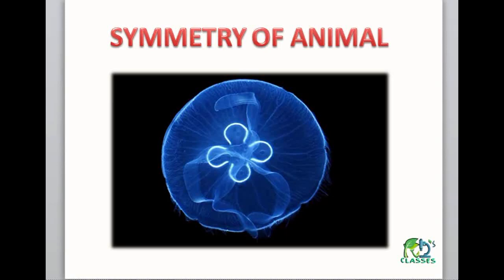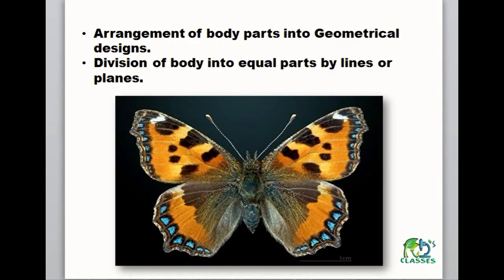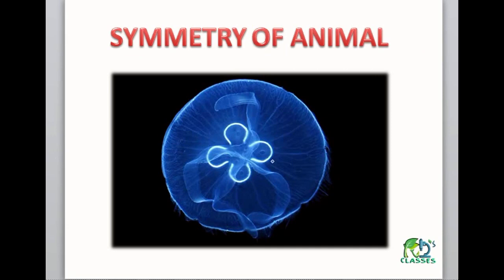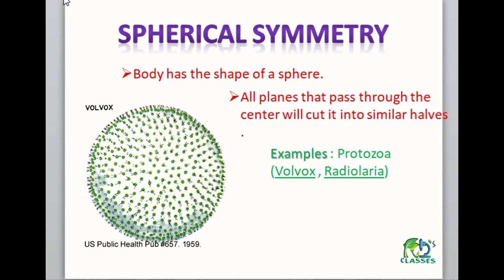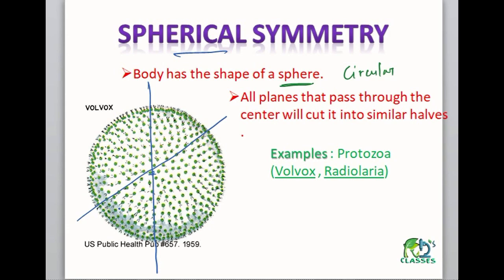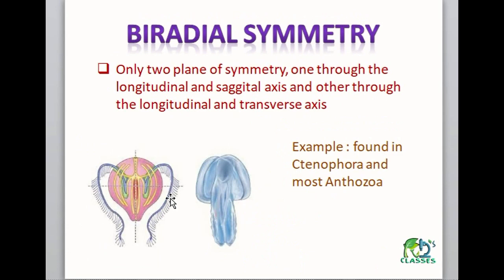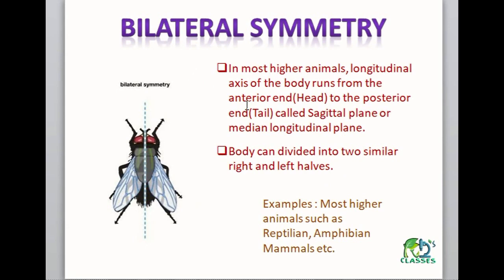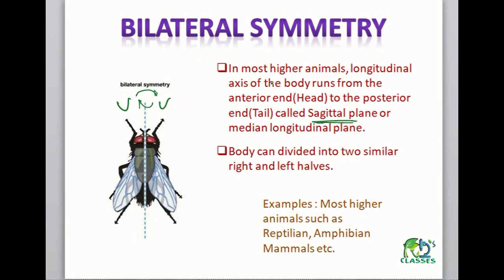Symmetry of animal | Biology| H.S. | NEET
Symmetrical and Asymmetrical Animal
Spherical Symmetry
Radial Symmetry
Biradial Symmetry
Lateral Symmetry